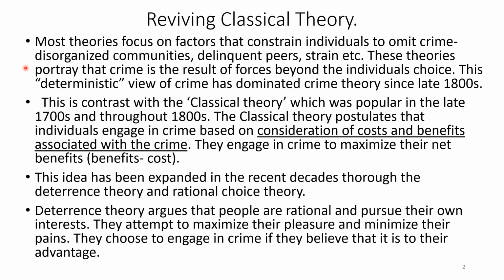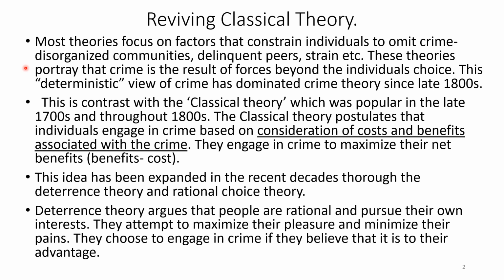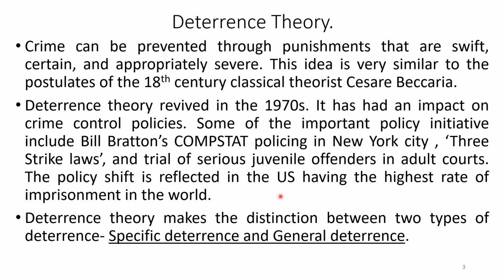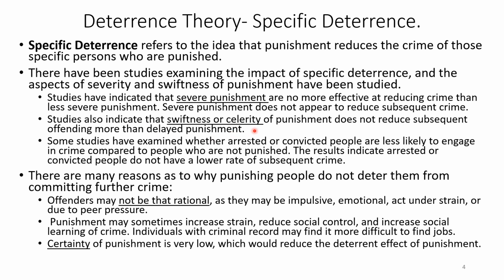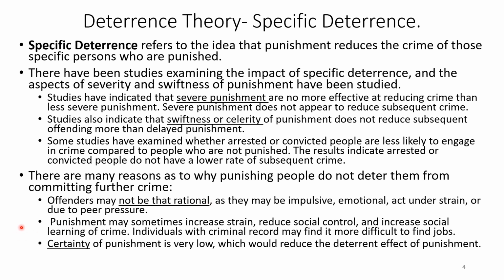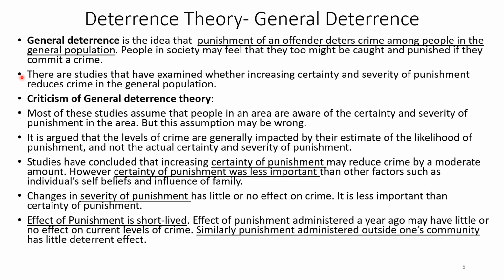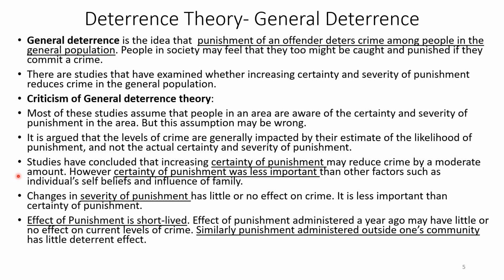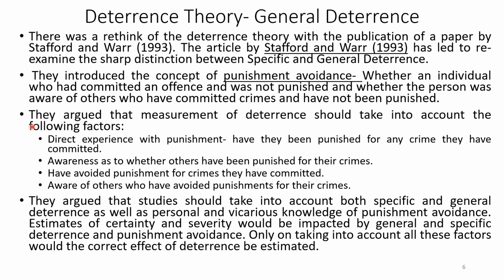Reviving Classical theory Deterrence and Rational Choice Part 1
The Video covers basics of Deterrence and Rational Choice Theory and the concept of Punishment by Stafford and Warr.